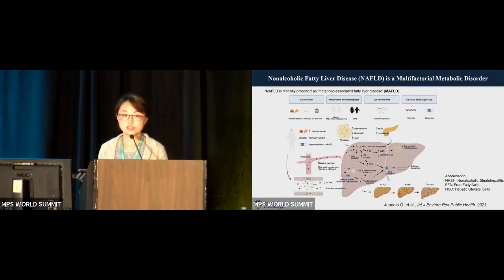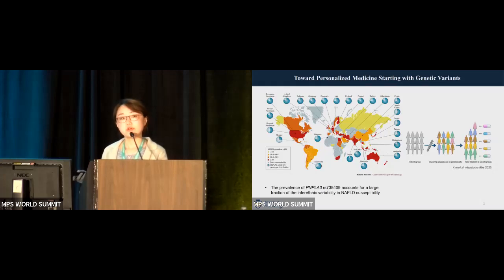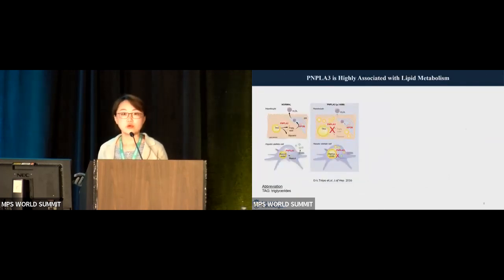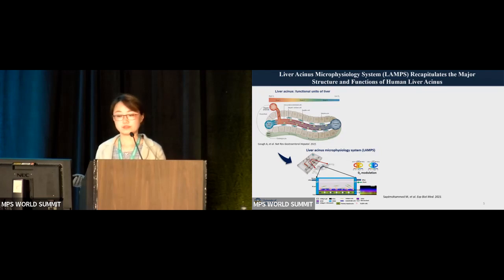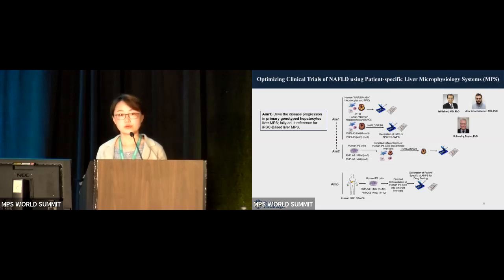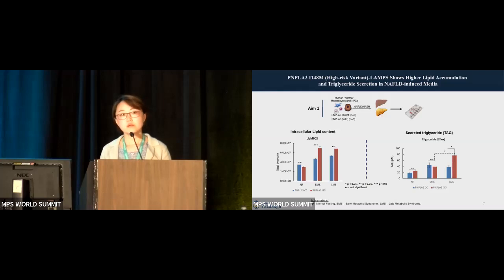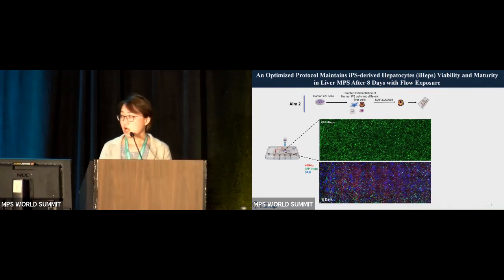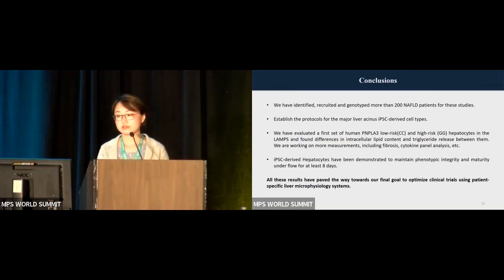Xia | Patient-derived iPSC liver acinus MPS for precision medicine in NAFLD clinical trials